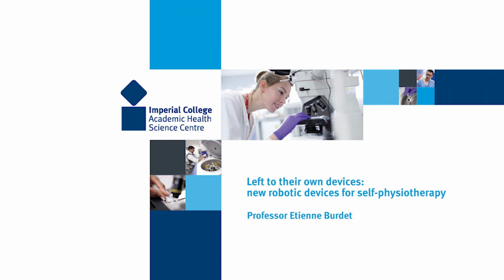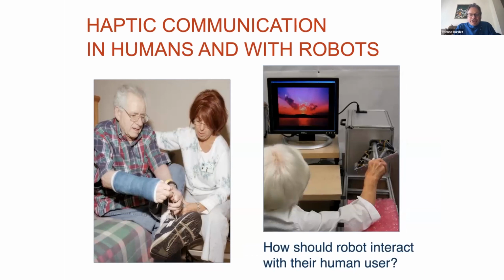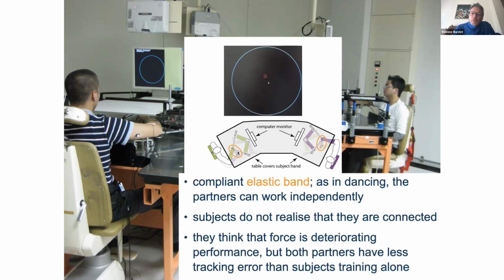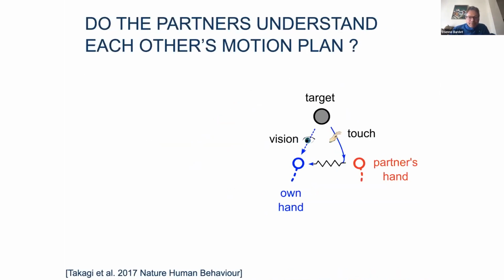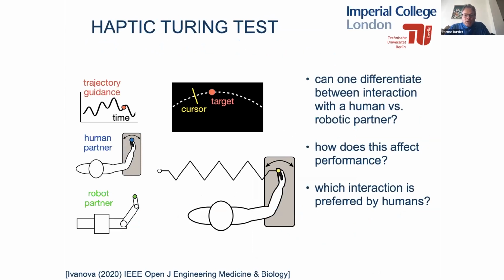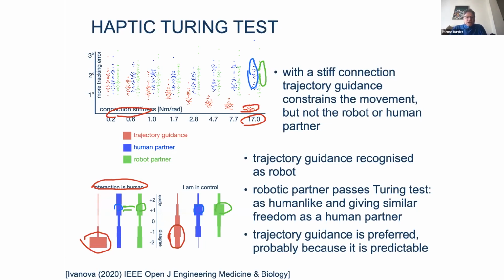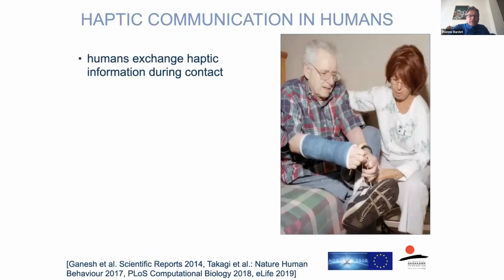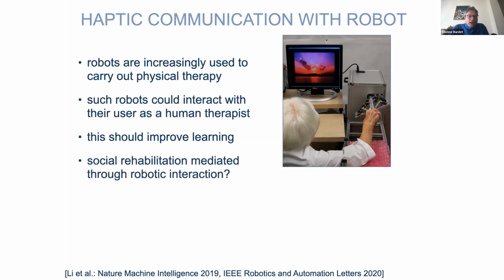Left to their own devices: new robotic devices for self-physiotherapy (Part 1/2) - Etienne Burdet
Professor Etienne Burdet, Professor of Human Robotics in the Department of Bioengineering at Imperial College London, talks about his work on programming human learning behaviour into robots to help humans complete physical tasks.